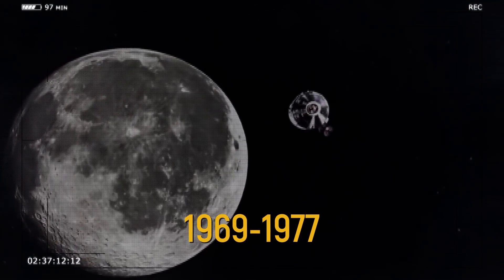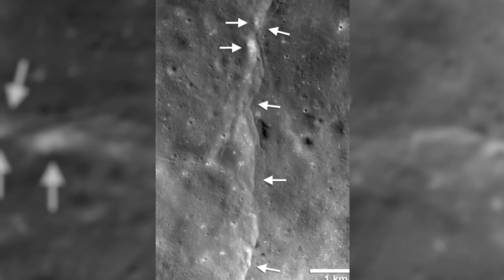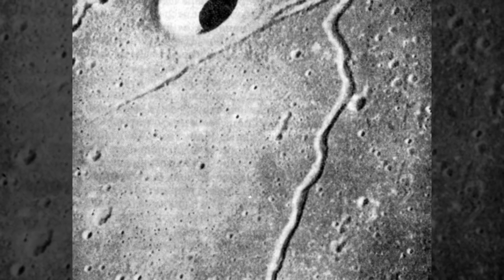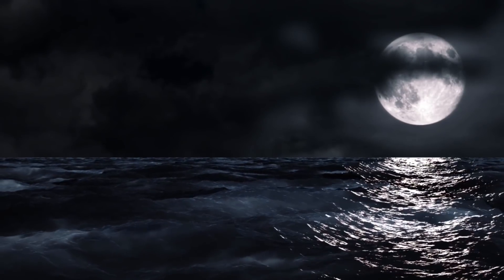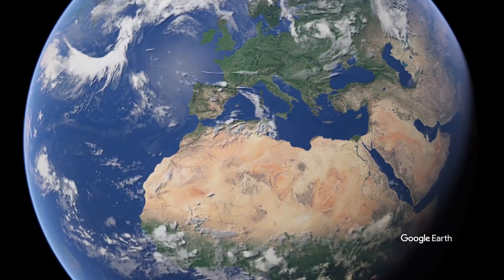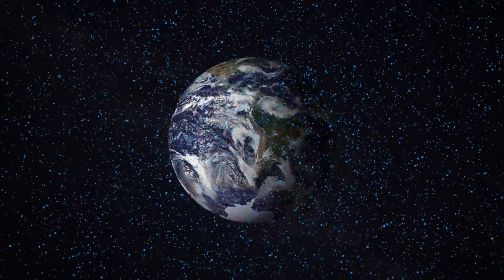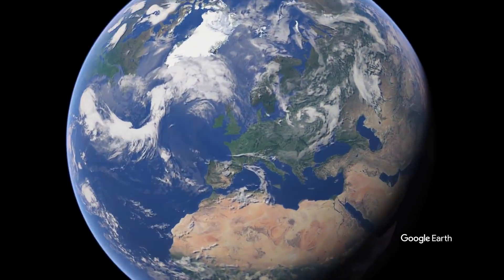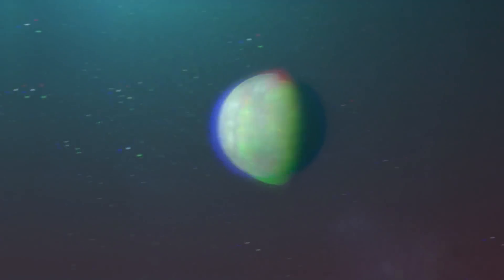What Caused The Moon To Shrink?